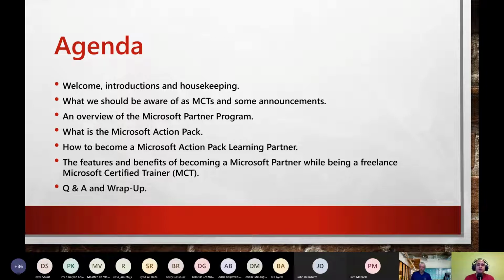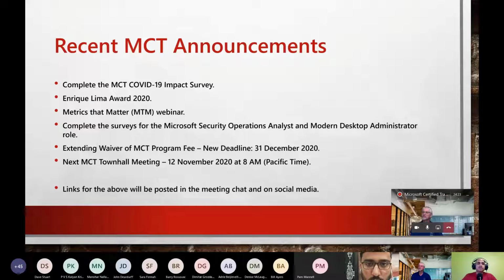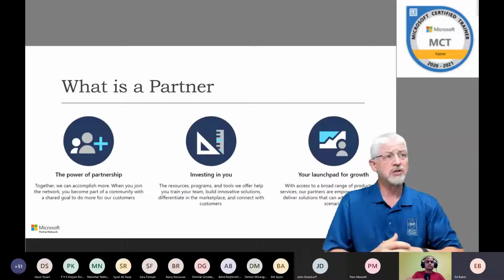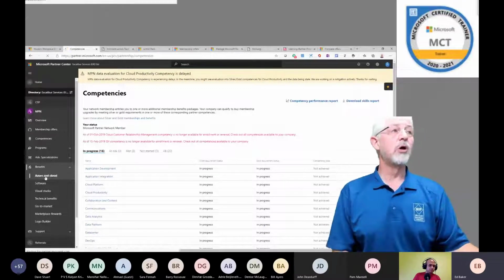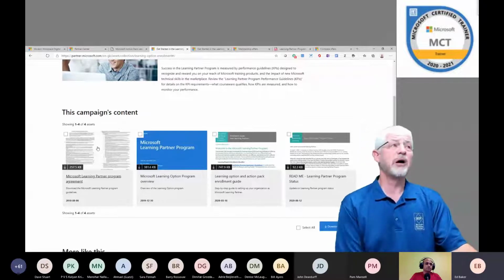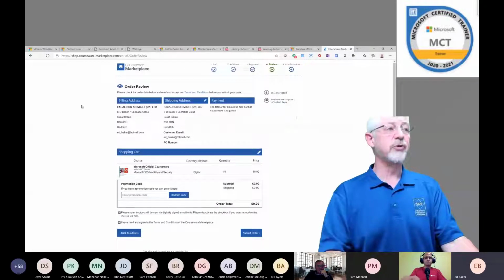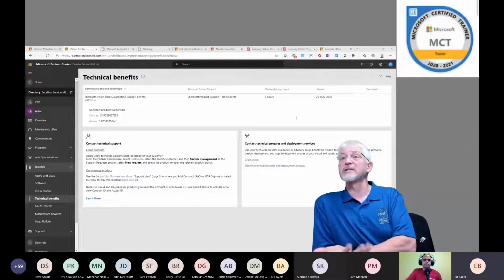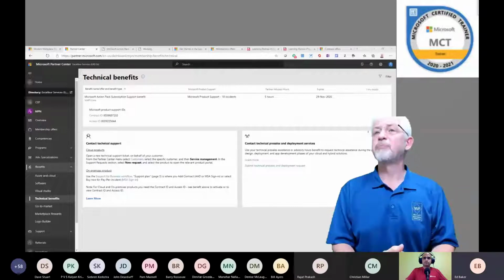The Microsoft Partner Program for the Freelance Microsoft Certified Trainer (MCT)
On October 14, 2020 a worldwide Microsoft Certified Trainer (MCT) Meetup was held for all MCTs worldwide where Chintan Patel and Ed Baker talked about how freelance MCTs could benefit by joining the Microsoft Partner Program. This is the video recording of the event.

Chintan Patel is an MCT Regional Lead for Southern Africa and a Microsoft Office 365 / 2019 Specialist Expert Instructor. Follow or connect with him on:

Ed Baker is a Microsoft MVP for Enterprise Mobility, MCT Regional Lead in the UK and a Member of the Microsoft Certifications Advisory Council. Follow or connect with him on:

The links that are mentioned in the video recording are below:

– Microsoft Partner Network site and portal
- Arvato website for buying MOC. If you are a Learning Partner you need a separate account.
- MAPS Learning Partner Guide (Requires sign in)